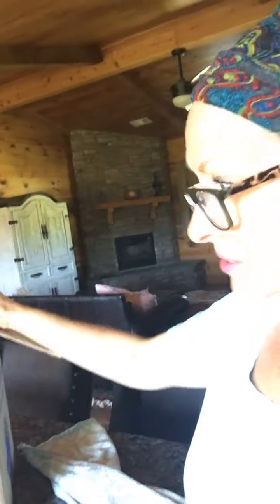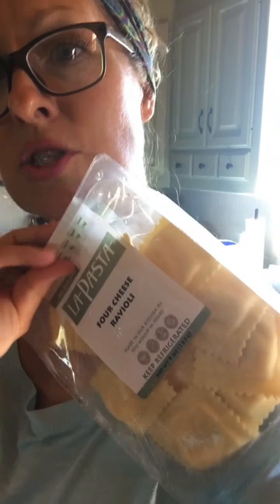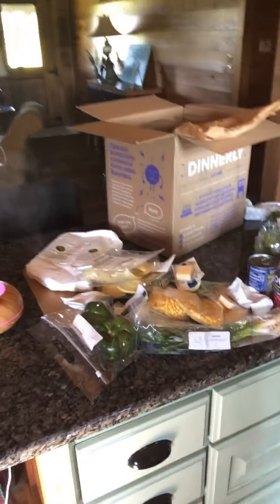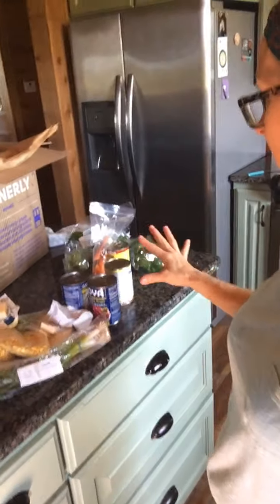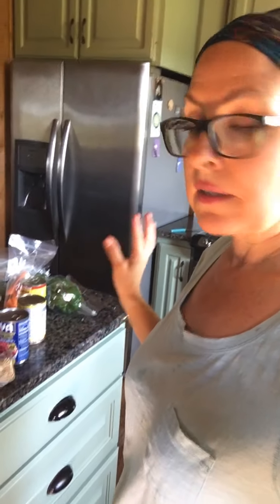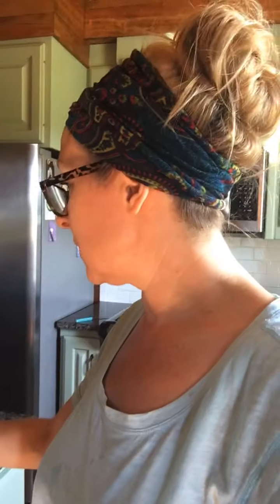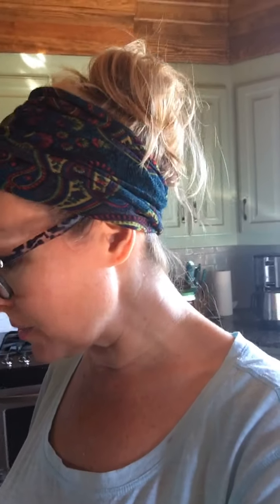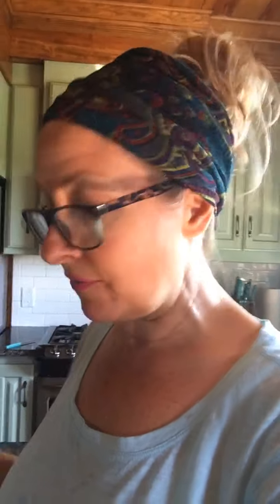Dinnerly Box Opening. First One. Vegetarian.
So I decided to do Dinnerly during quarantine so that I could reduce my trips to the store. My daughter gave me a coupon so the first one cost me less than $15 with shipping. Watch as I open the box and review what is inside.